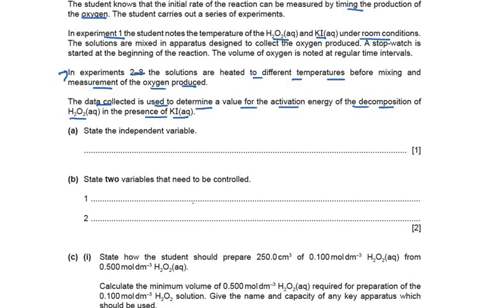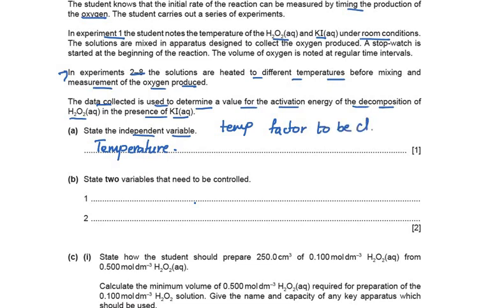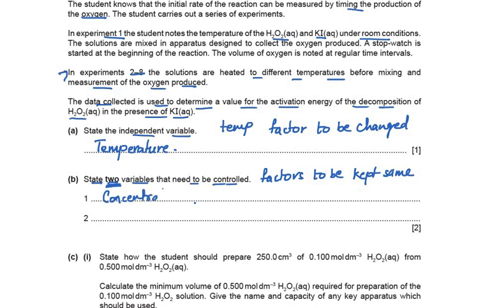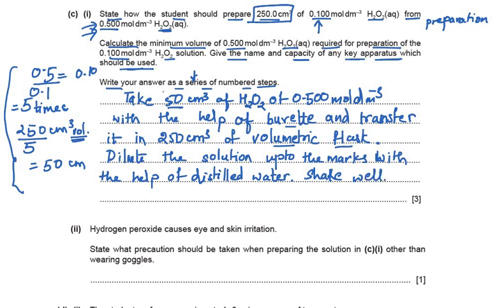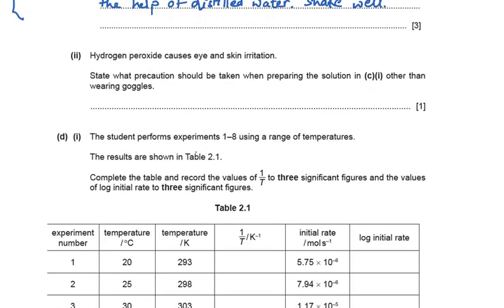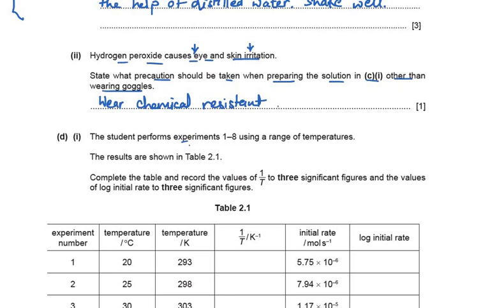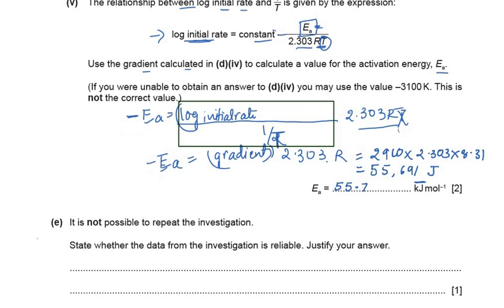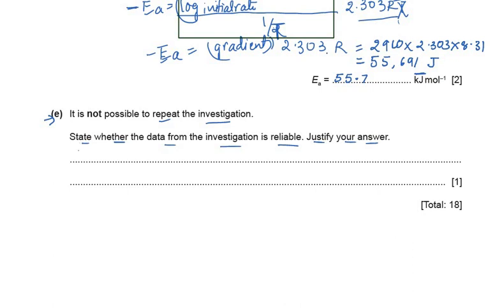9701 chemistry A levels qp52 summer 2022 question 2/A levels paper 5, exam tips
This video has solved the question2 of A level chemistry 9701 question paper 52 question1 of the year summer 2022.It has also explained few important exam tips to solve paper 5 in general.